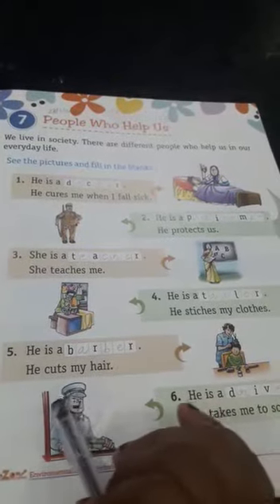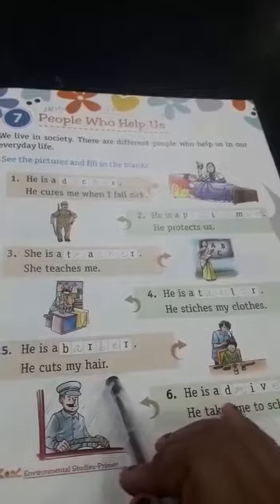E.v.s. U.k.g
Video from Sakshipandey